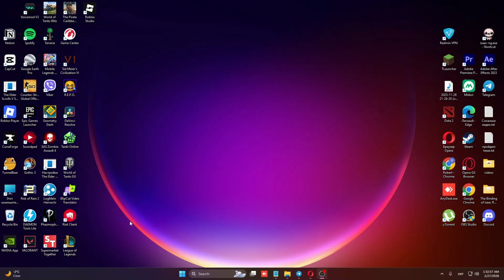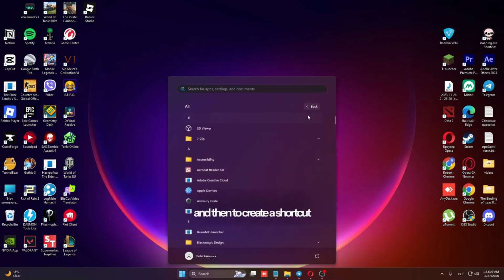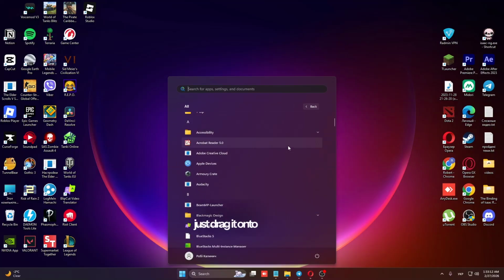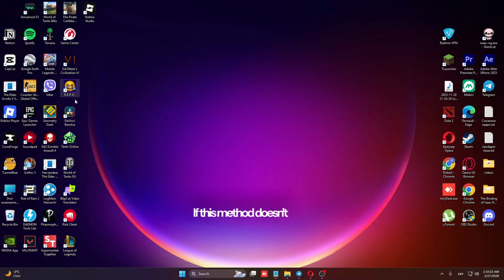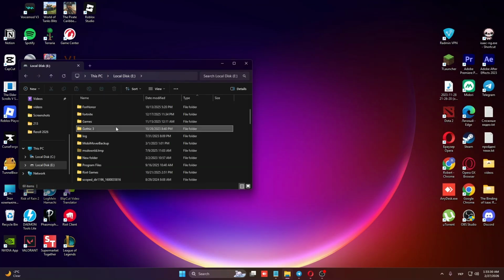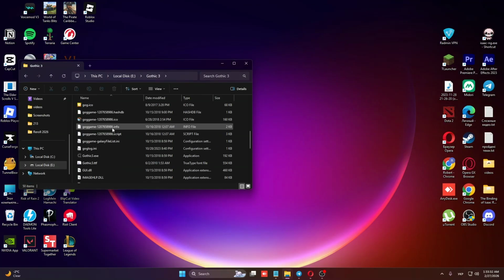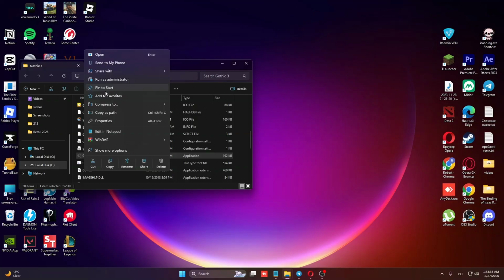How to Add Apps to Desktop in Windows 11 - Complete Guide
Learn how to add apps to the desktop in Windows 11 quickly and easily. This video explains how to place application shortcuts on the desktop so you can access your favorite programs faster. A clear guide that helps Windows users organize their workspace, improve productivity, and manage desktop shortcuts more efficiently.